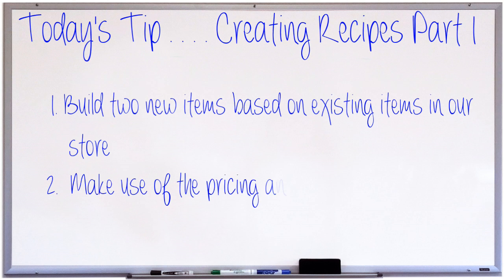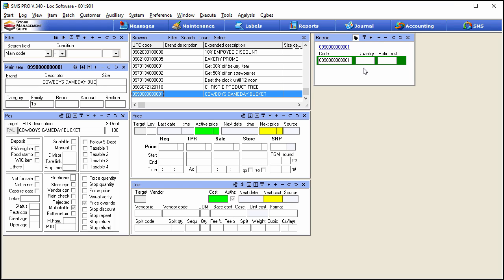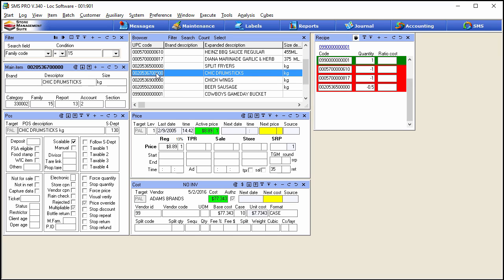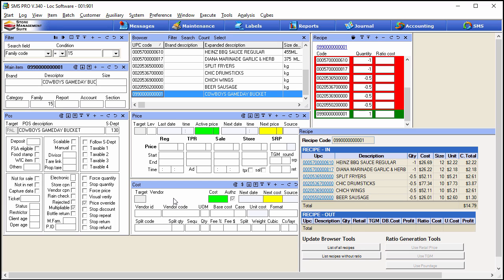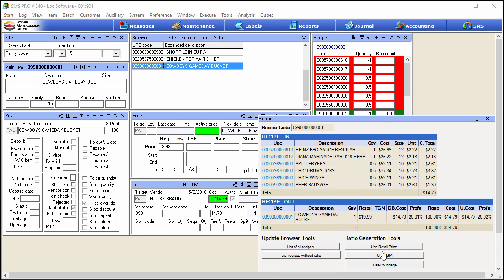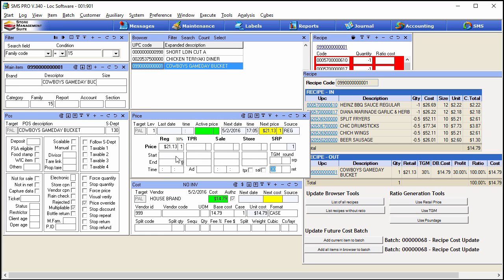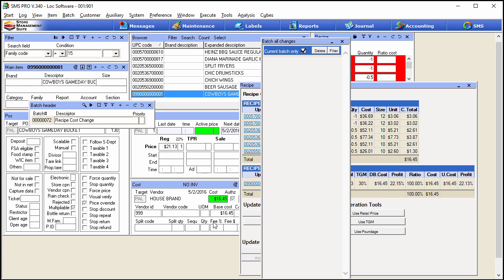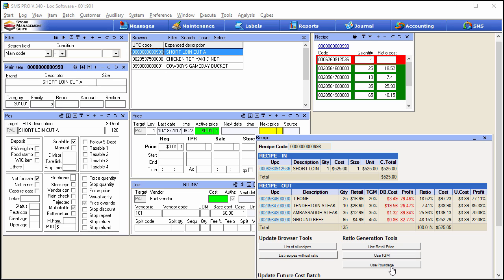Creating Recipes Part 1